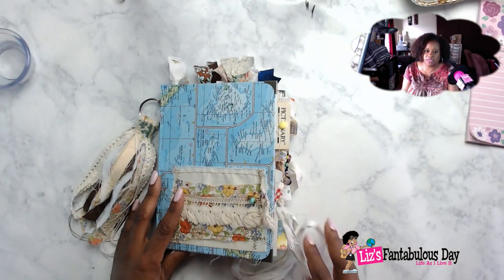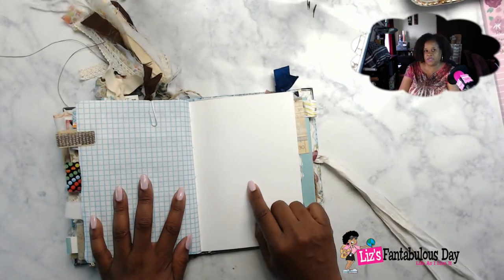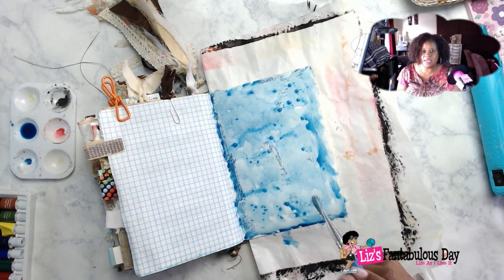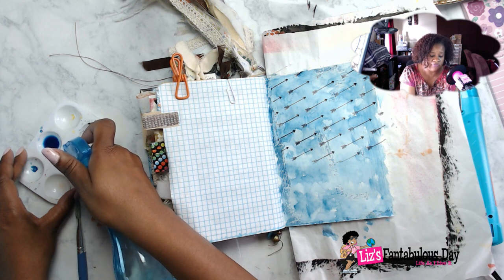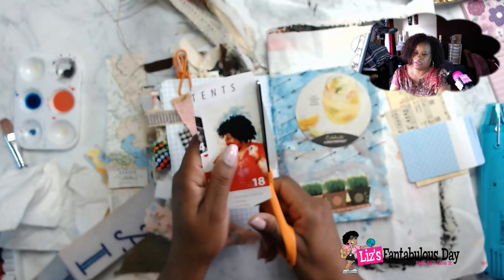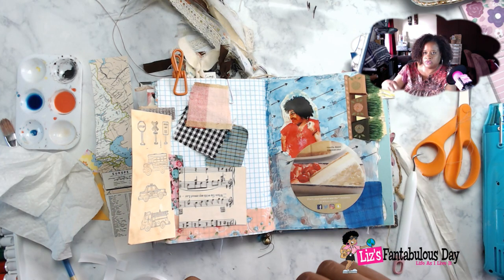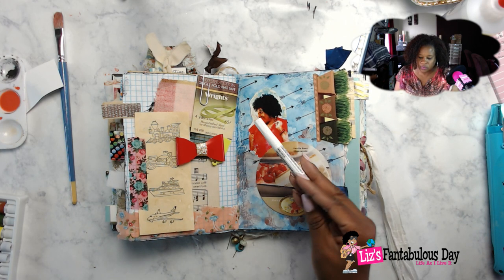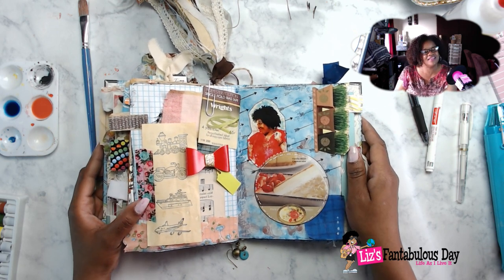Your Easy Junk Journal Guide, Junk Journaling Process Writing, Journal Ideas, Journal Decorating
You can make your own easy Junk Journal with the ideas I'll share with you.  I'll share the journaling process with some fantastic ideas that I'll share here.

(Etsy Shop)

3.  Must have a positive and fantabulous attitude about life!

@PleasantCreations - My Twitter Handle
@PleasantCreations - My Instagram Handle

About this video. This video is all about the journaling process and junk journaling.  I love making my journals look beautiful and this video will show you how to decorate your journal and avoid journaling mistakes.  I always add journaling process writing as well as decorating to the journaling process.  I've even added some easy junk journal ideas.  You'll be able to decorate your journal and love it like I do.  I'll also share journaling mistakes so you don't have to worry.  Learn easy junk journal process for beginners with me.